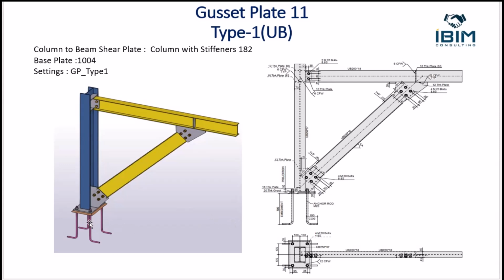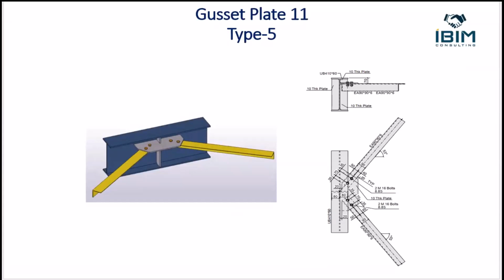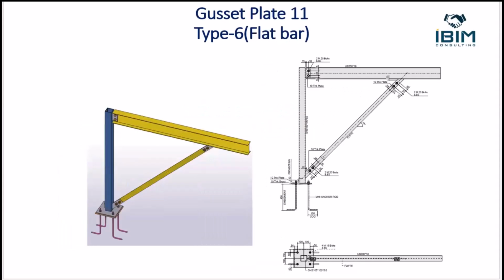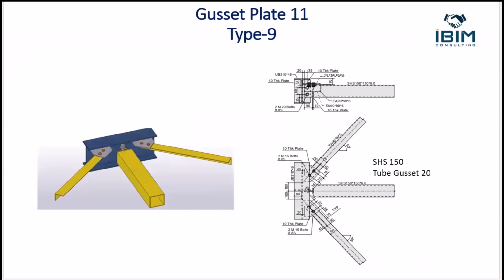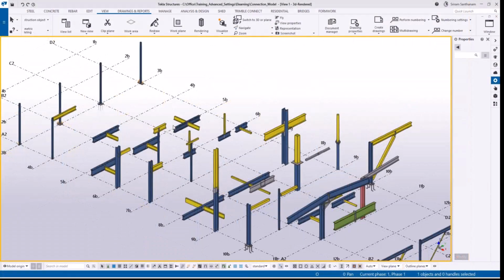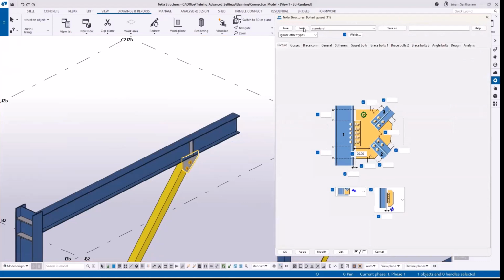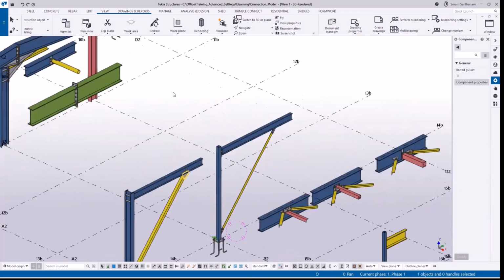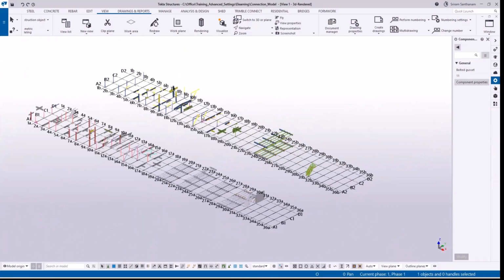Elearning Course : Seamless Steel Connection in Tekla : From Basics to Complex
🚀 Exciting News! 🚀

Are you ready to take your steel detailing skills to the next level?

🏗️ Join our Tekla Connection Course today and unlock a world of benefits! 🌟
🔗 What sets us apart? We'll work on training sketches together, providing you with hands-on practice and a set of homework sketches after each module.

📝 This interactive approach ensures engaging and interesting learning, keeping you motivated every step of the way!

💡 But that's not all! In addition to the fundamentals, we'll dive into the hidden features of various connections, like creating end plate connections with backing plates using haunch 40, and Seating plate connection with end plate 144 by bolting two plates instead of primary and plate. 🤯

👥 This course isn't just for beginners! Experienced steel detailers can also benefit from our expert tips and tricks shared throughout the training.
Don't miss our special launch offer! The first 100 enrolments can access this course for just $99. 🎉